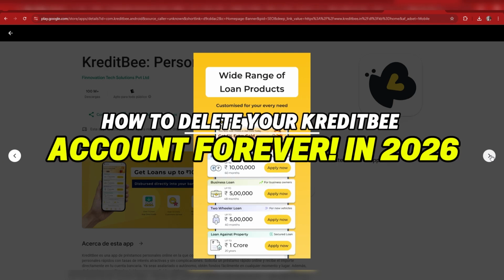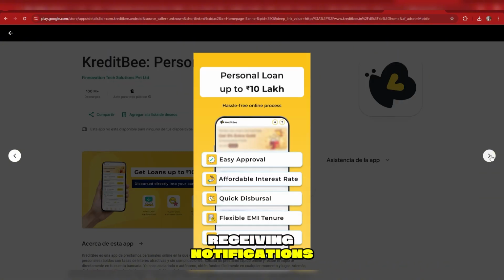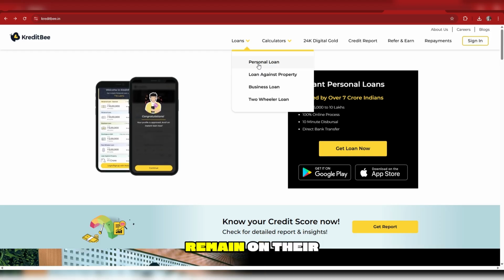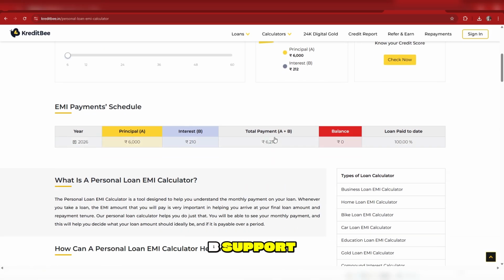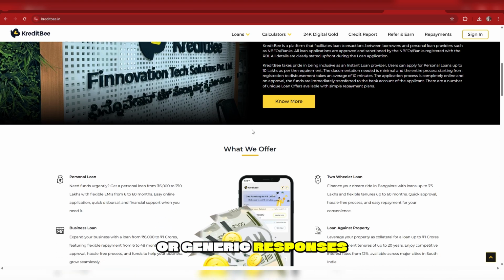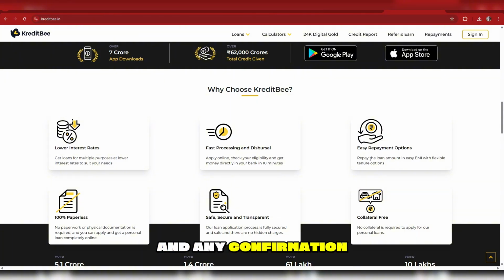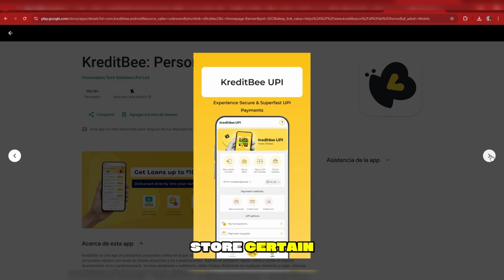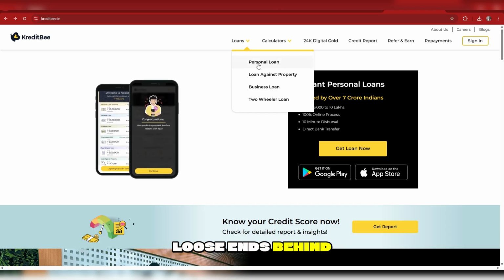How To Delete KreditBee Account FOREVER! in 2026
Want to delete your KreditBee account forever in 2026 — but not sure how?

Let’s break it down 👇

✅ Steps That Actually Work:
1️⃣ Open the KreditBee app or website
2️⃣ Go to Account Settings
3️⃣ Find Delete Account / Close Account
4️⃣ Confirm deletion and any identity verification

⚠️ Important Notes:
🔹 You may need to clear all outstanding loans first
🔹 Some profiles require support ticket confirmation
🔹 Deleting doesn’t guarantee data removal from all systems
🔹 Keep screenshots of all requests and confirmations

🔥 Final Take:
Deleting your KreditBee account is possible, but you must settle dues and follow the app’s process carefully.

💬 Did this help? Drop a comment if you ran into issues!